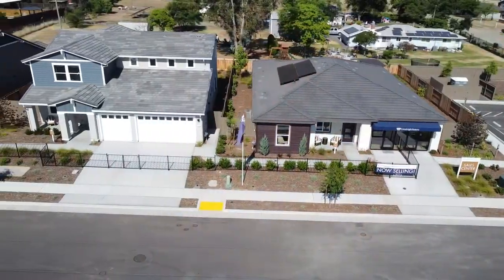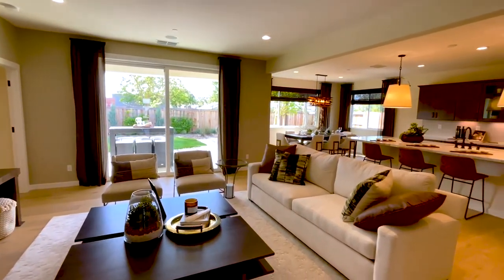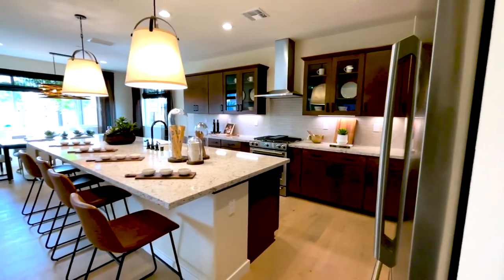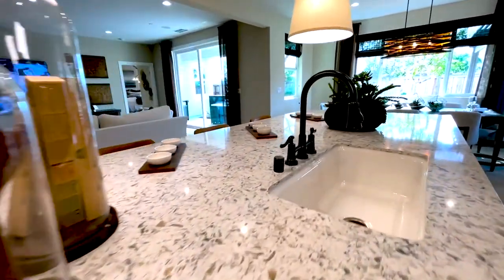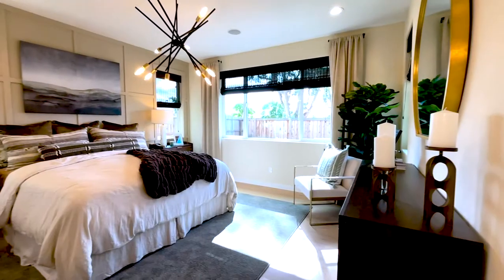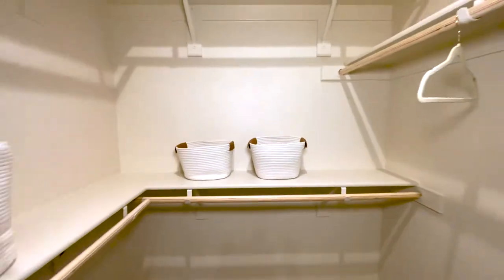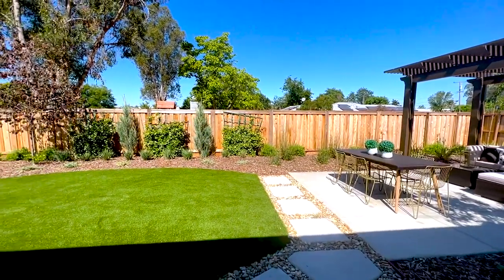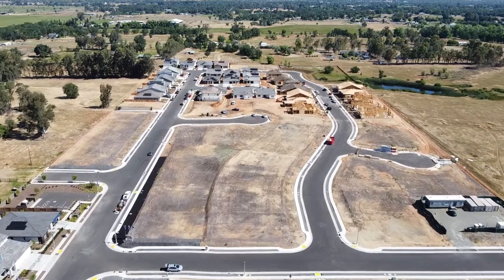[Residence 1] Introducing Havenwood, A Brand New Community By Cresleigh Homes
Discover more about this new home community at SaramentoNewHomeGuide.com, your one-stop shop for all new home communities in the Sacramento Real Estate.

Residence One is the smallest of the floor plans offered at Cresleigh Havenwood but at 2,293 square feet, there is plenty of space in this single-story home. With three bedrooms, two bathrooms, a den, a great room, and a dining room, there is enough room for all members of the family to have their corner of the house. The two-car garage boasts ample storage and a covered patio comes included in the home. The den can easily be transformed into a fourth bedroom if needed.

Best of all, each Cresleigh home comes fully equipped with an All-Ready connected home! This smart home package comes included with your home and features great tools including a video doorbell and digital deadbolt for the front door, connect home hub so you can set scenes and routines to make life just a little easier. Two smart switches and USB outlets are also included, plus they will gift you a Google Home Hub and Google Home Mini!

Brandon Leon
CalBRE#: 01874260